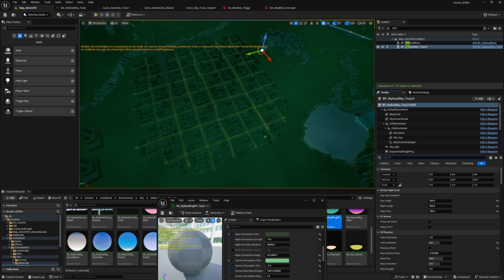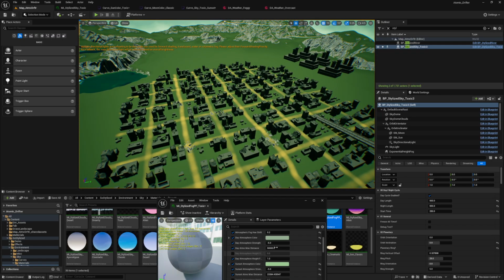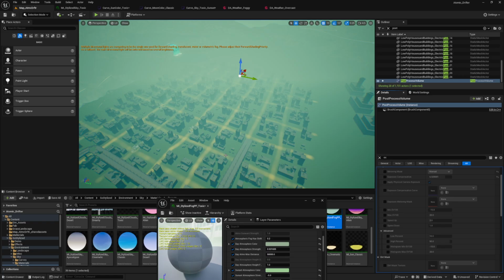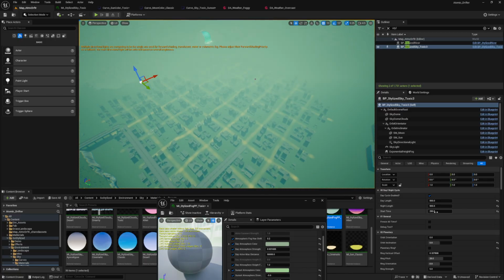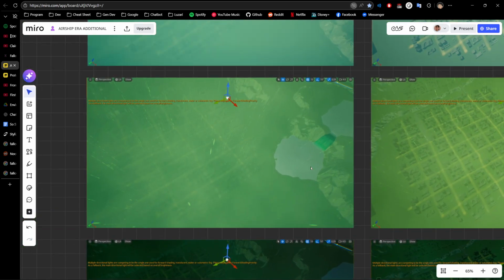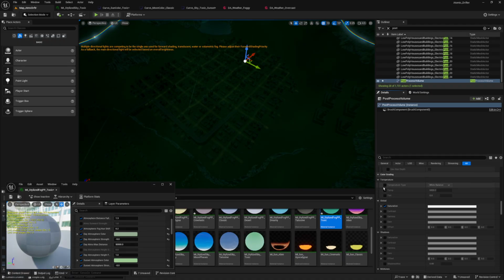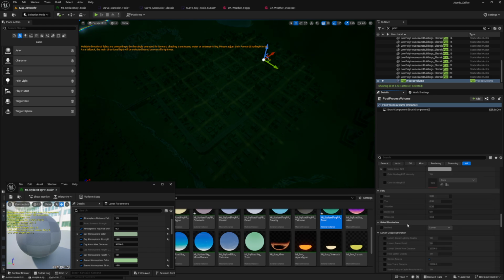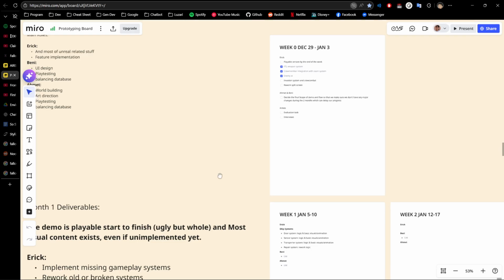Atomic Drifter | 2026.1.2 | Beni | Environment effects, states, post processing